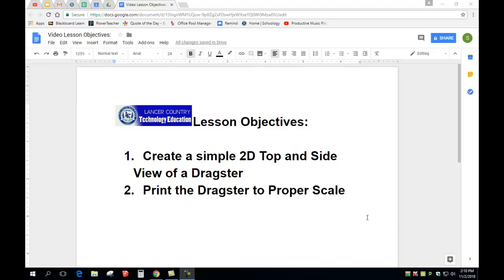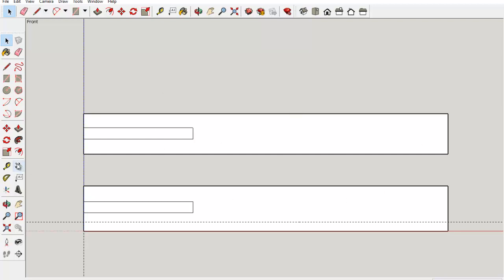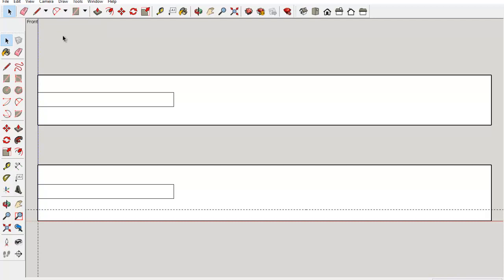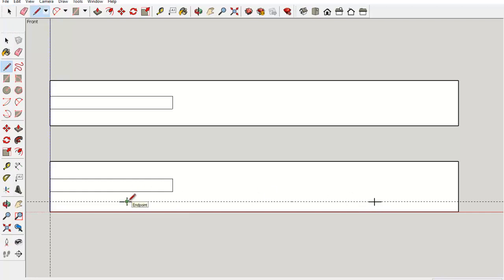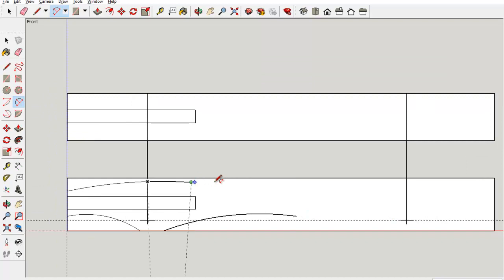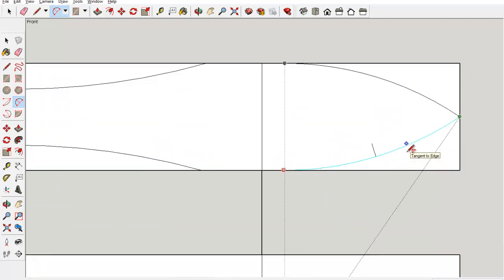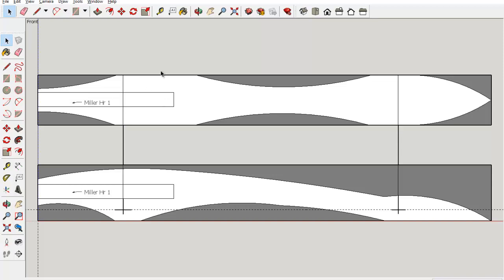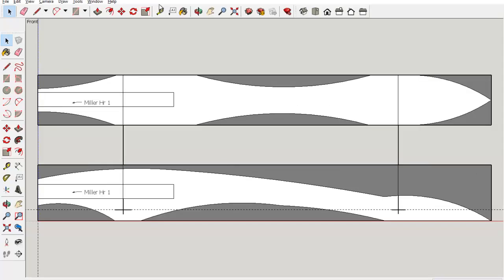Dragster 2D Design and Printing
2018 Update
Demo on how to download a 2D dragster template and create your own version of side and top views.  Printing your template in full-scale is highlighted at the end of the video.